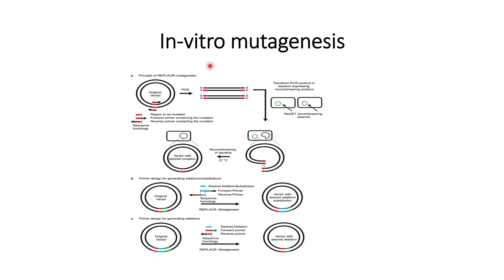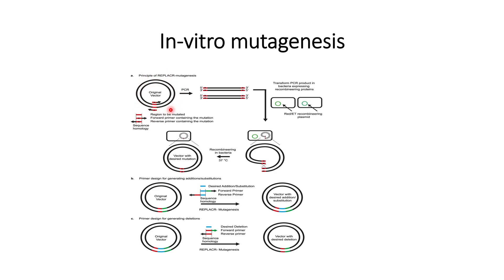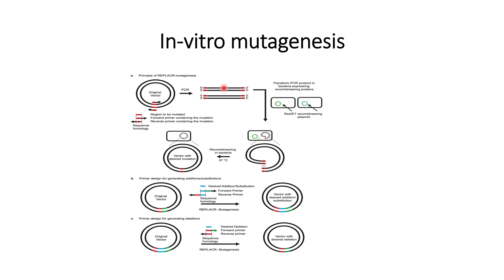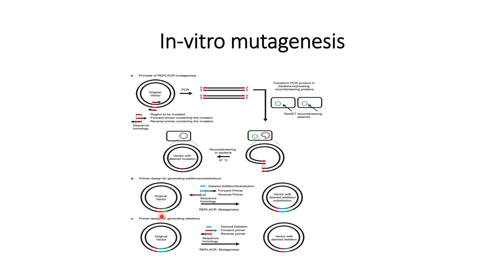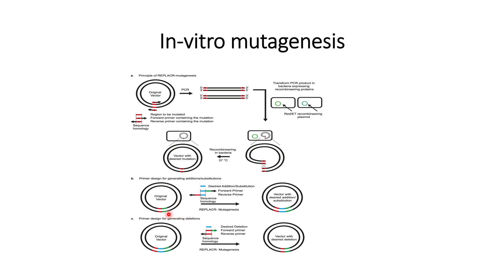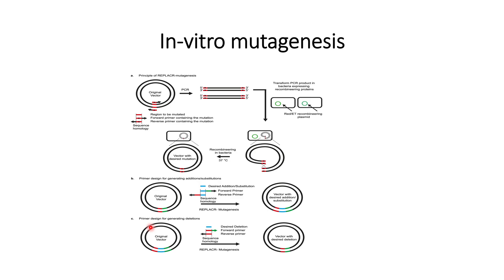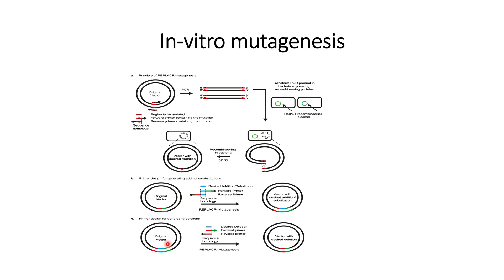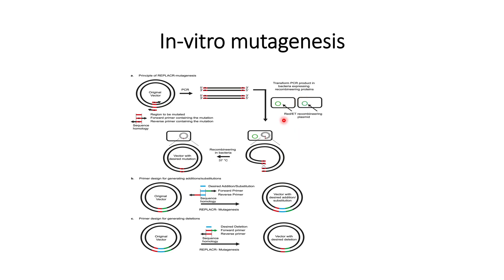In-vitro mutagenesis Code: 203